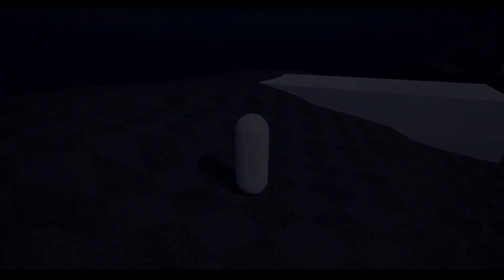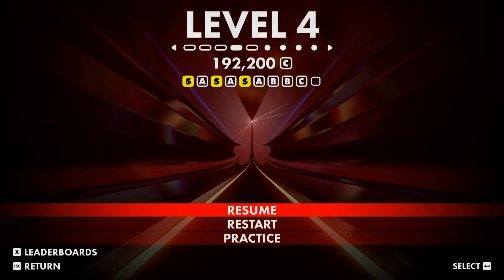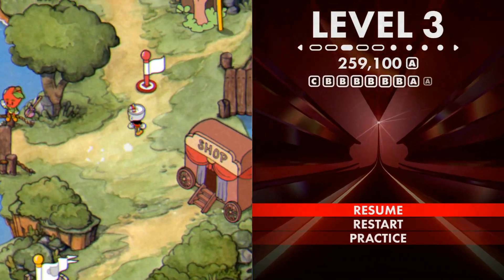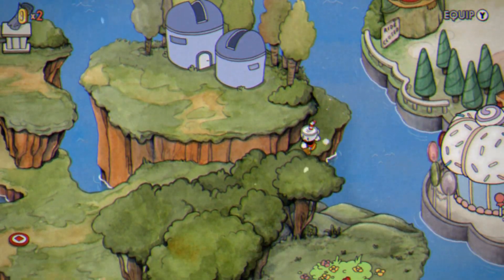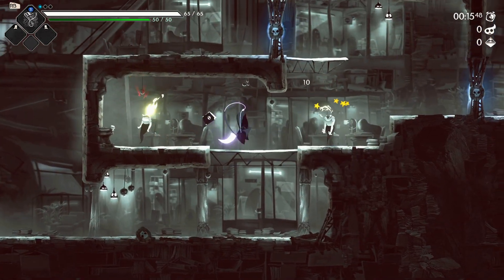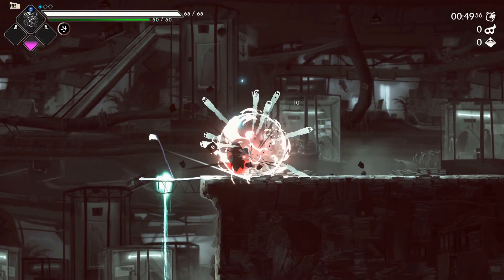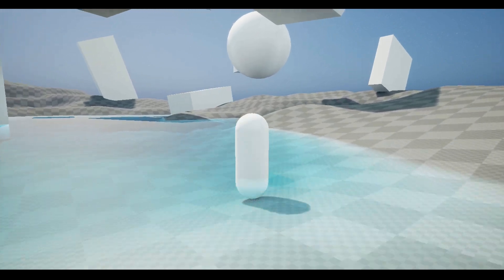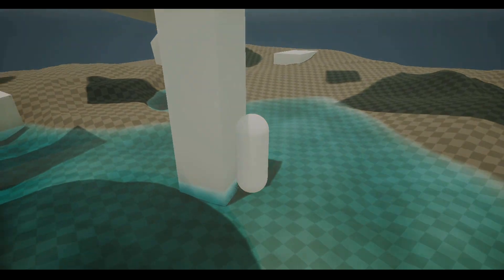GameDev mini-Tutorials || 8BitTip #2 - The Sub-Instant Design Space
Drive: shorturl.at/gHTV5

Segments:
0:00 I had an idea
1:15 The technique
1:28 What is a Design Space?
2:53 What is Sub-Instant?
4:04 The Sub-Instant Design Space
4:20 Practical Example
5:38 When does it NOT work